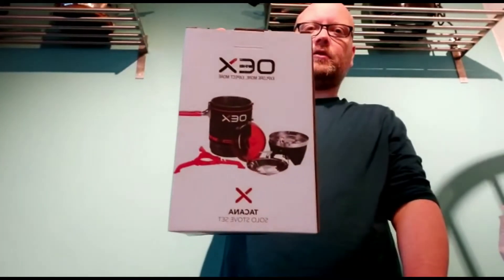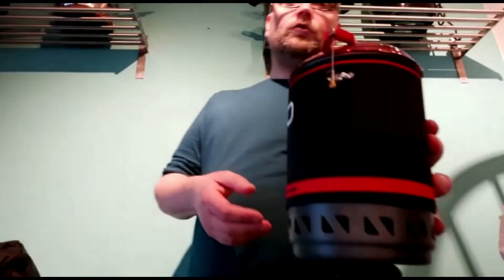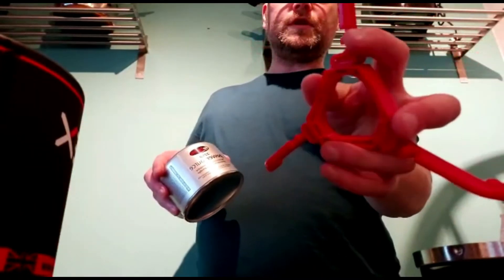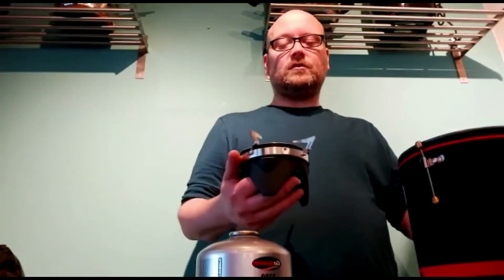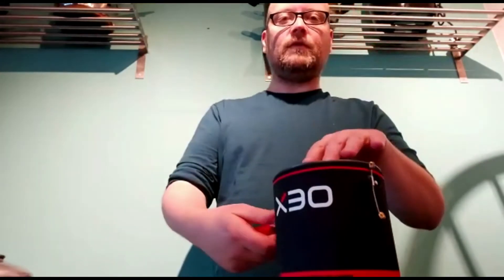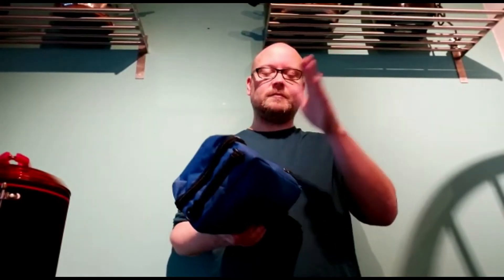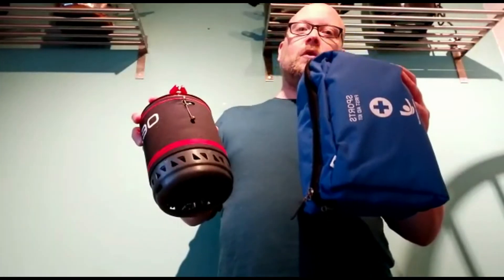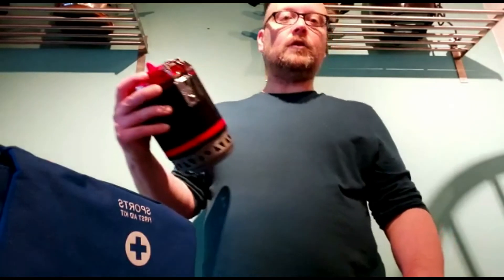Steven's Debut - OEX Tacana Solo Stove Unboxing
The first of what we hope are many videos - Welcome to The Bothy Boys. The channel on YouTube that takes you on a trip around the bothies of the UK.

Today, We are doing an unboxing of the OEX Tacana Solo Stove from Go Outdoors. Steven gives his first impressions of his new piece of kit and we hope to use it. He also shows off his first aid kit. He's very proud of his first aid kit.

Enjoy our first foray into the world of YouTube.

BBs